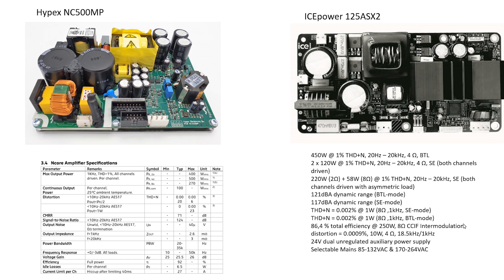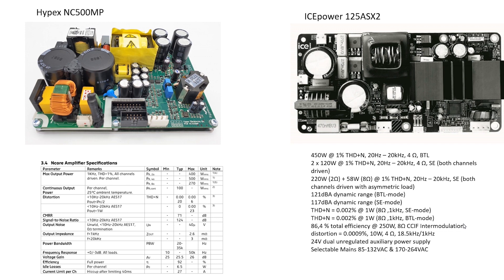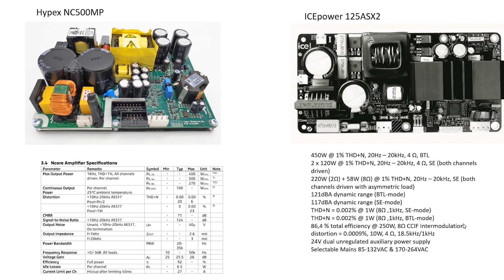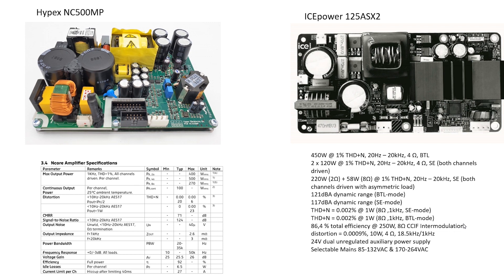Story of the perfect amplifier Part 5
In the “Story of the perfect amplifier Part 5,” we will analyze Hypex and ICEpower OEM amplifier modules to make final decisions and choose one of them to integrate into our design.